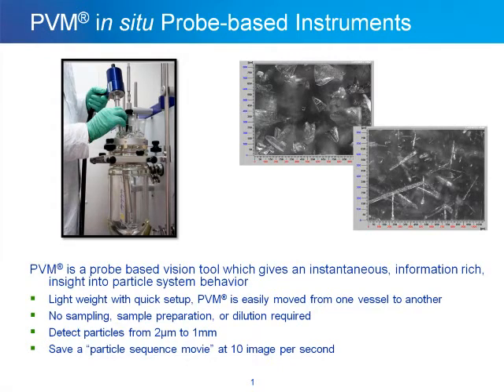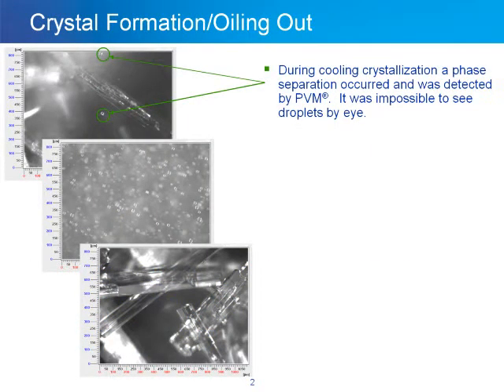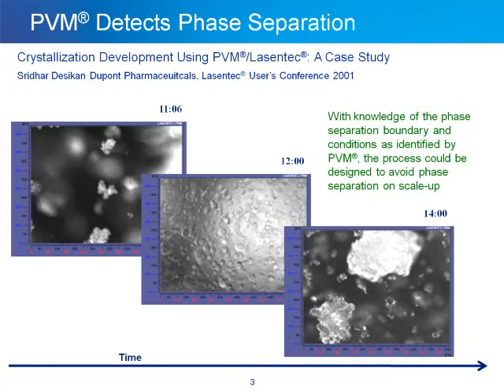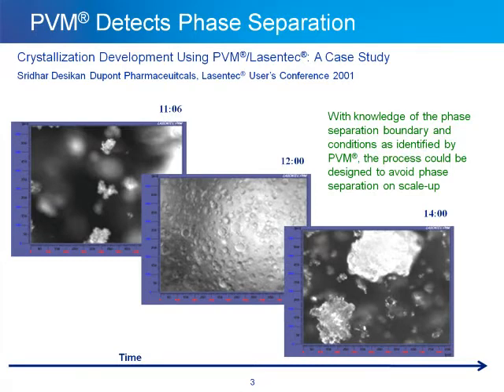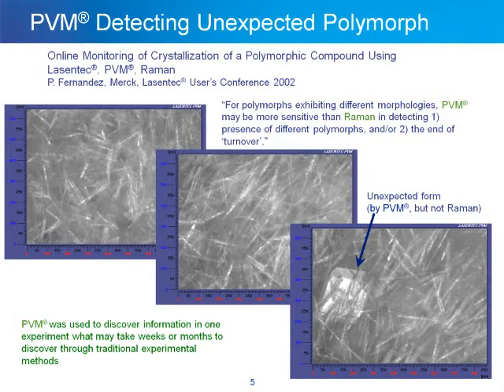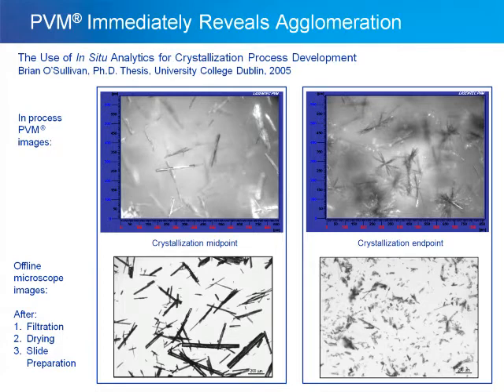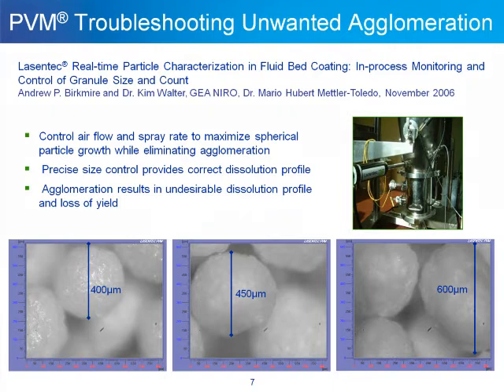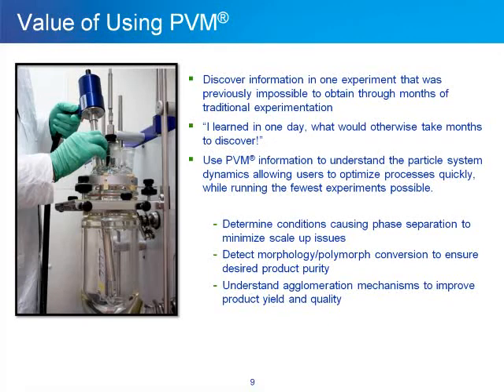PVM In Situ Based Instruments